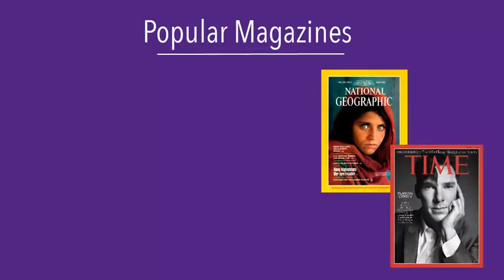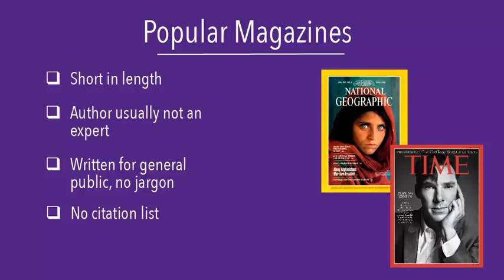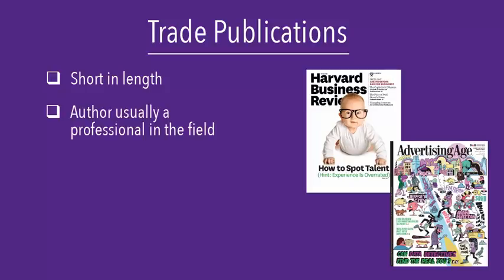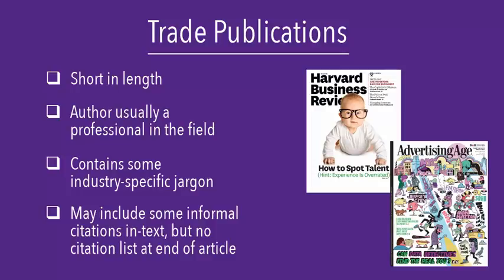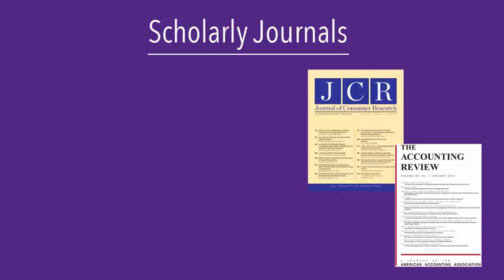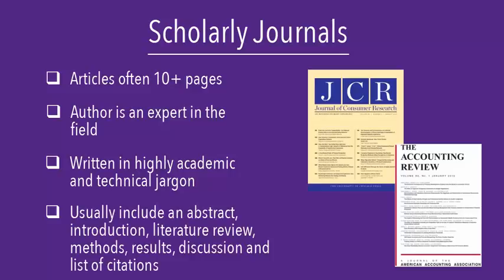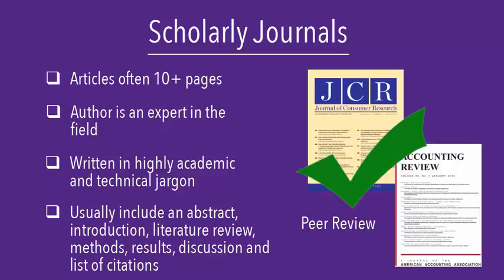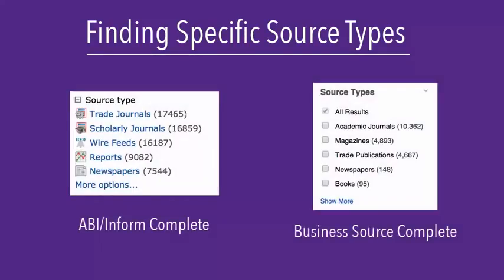Identifying Article Types